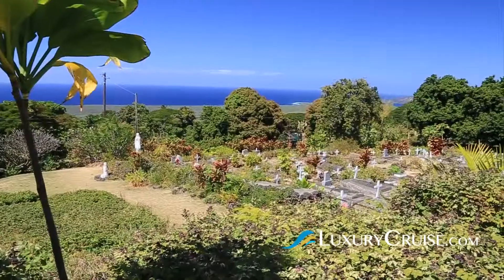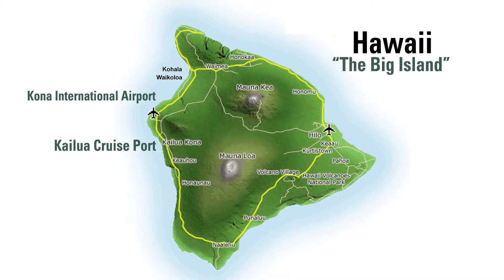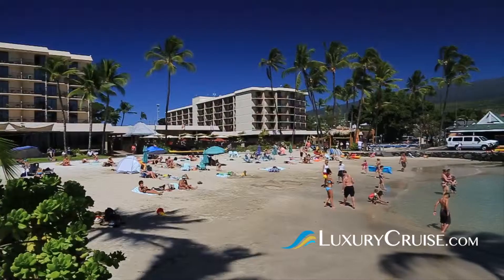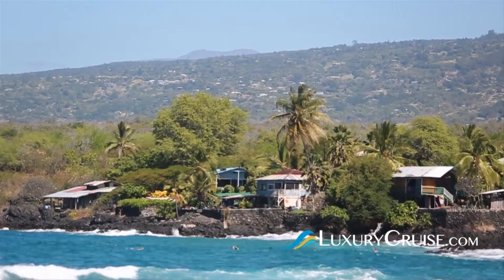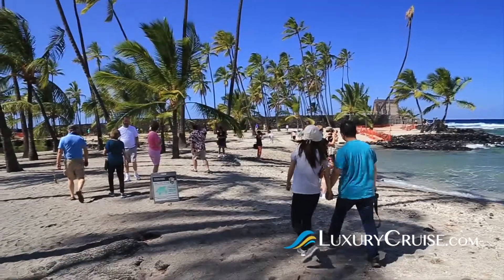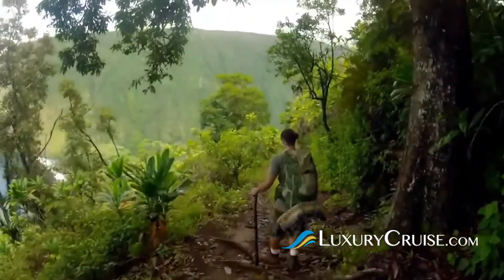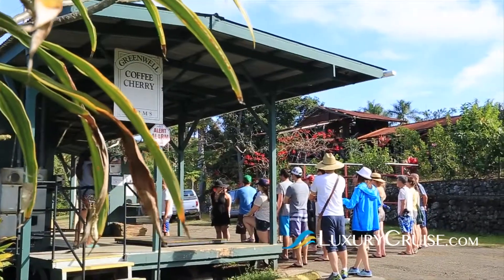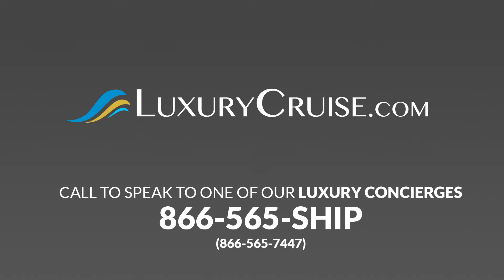Kona, Hawaii: Video Tour & Review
Kona has long been famous for its coffee plantations, but the Big Island's premier western port has plenty else to recommend it, including Kealakekua Bay and its close proximity to Pu'uhonua O Honaunau National Historic Park. Come along as we tour both of these attractions plus the district's black-sand beaches, rugged coastlines, and more.